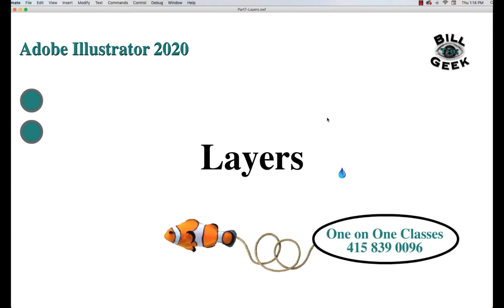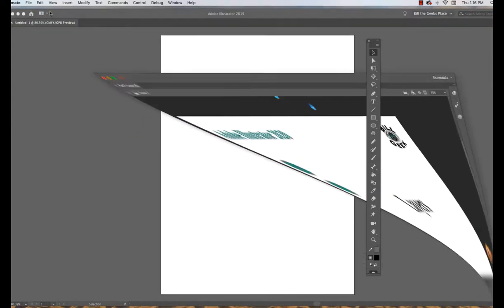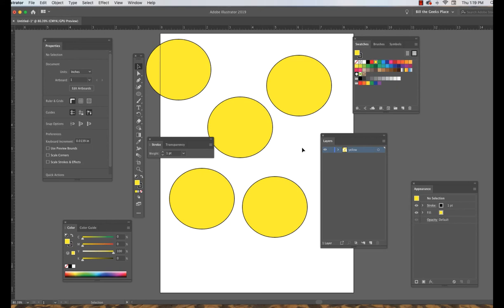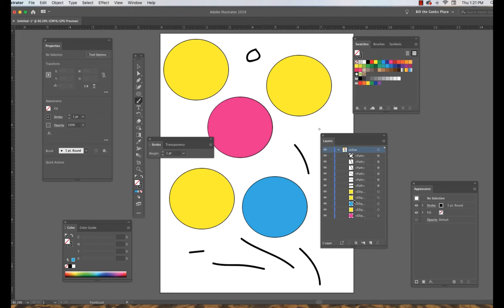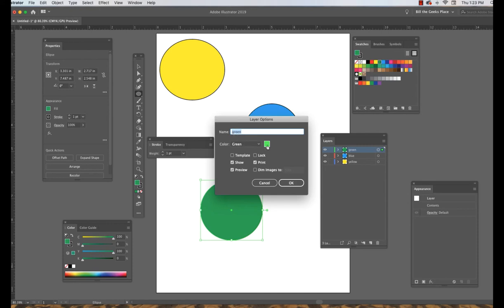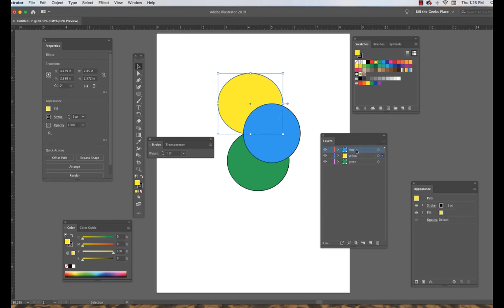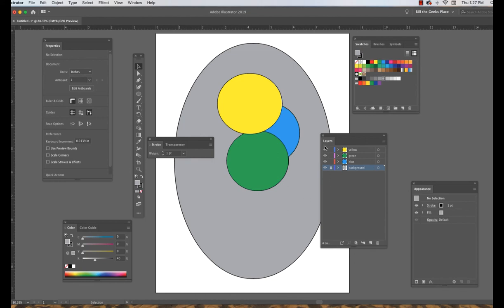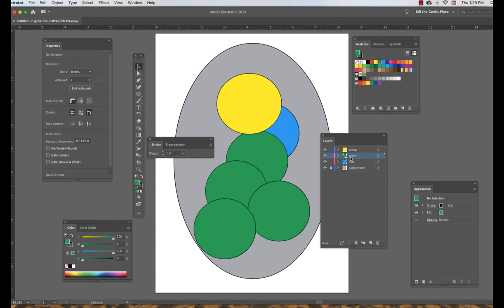Adobe Illustrator CC Layers Tutorial (How to use the layers panel in Adobe Illustrator)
00:00
01:20 Layers, sublayers, selection of objects, moving layers, naming layers
04:10 Secret sub layers added automatically
05:20 Selecting objects in sub layers
06:00 deleting layers
07:00 Create a new layer, naming layers
09:43 Moving layers
11:30 Create a background layer
12:18 Locking layers
13:03 Hiding Layers so they are not in the way

Welcome to this Adobe Illustrator  CC Layers Tutorial,  If you are new to layers totally, layers are very interesting.  If you have worked in Photoshop with Photoshop layers then Adobe Illustrator Layers are a totally different thing.  Not totally different, but different.  You will enjoy working with the Illustrator layer panel, you will enjoy working with layers in illustrator.  We will show you how to use the layers panel in Adobe Illustrator.

The more you work with Adobe Illustrator, the more complex you projects will be.  You will have text, images, logos, backgrounds, groups of objects and finding them the next day or six months from now can be hard to do.

You will see as you go through this Adobe Illustrator  CC Layers Tutorial, when working with Adobe Illustrator Layers, you can name parts of your project so that you can remember what is where.  This is important because it makes it easy to edit when you open the file the next day.  You may just be working on a project just for today, but after four hours of work, you want to remember what is where.  Adobe Illustrator Layers make this possible and layers make your work much easier.

When you figure out and work with Adobe Illustrator Layers, if you have one part of your image in front of another part of your image, then you might decide that you want that part of the image behind where it was before.  With layers, you can simply drag that part of the image in front or behind.  And if you change your mind, you can move it again.

If this is the first time you have worked with layers, then you need to try it to appreciate it.  Once you get in control of layers, you will love them.

For people that have used Photoshop layers there is one big difference.  Adobe Illustrator Layers has what they call sub layers.  This is a very different thing for Photoshop users.  Layers with in layers.  The big thing is that Illustrator creates sub layers automatically.  You have no clue that they are being added or created.

You'll see.

I hope you enjoy this Adobe Illustrator  CC Layers Tutorial.